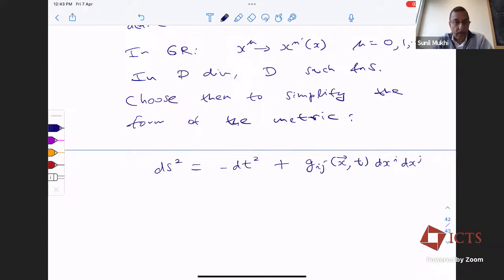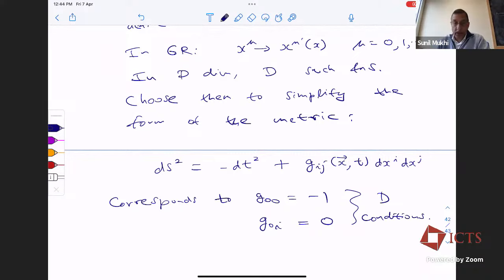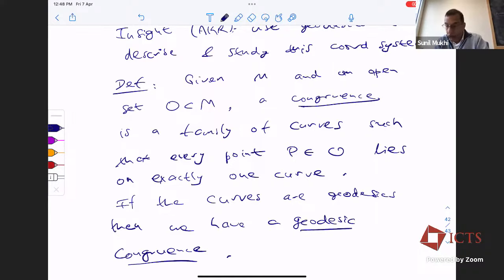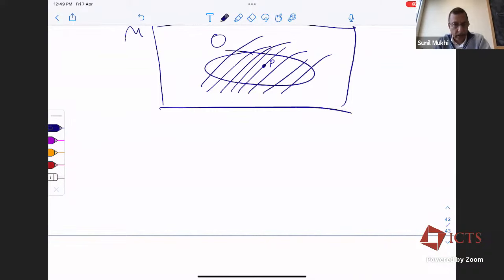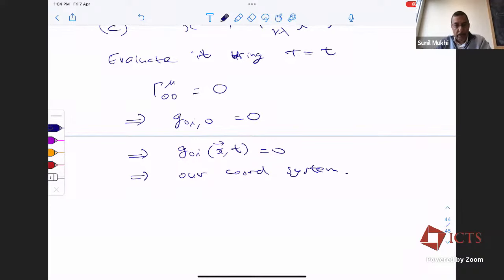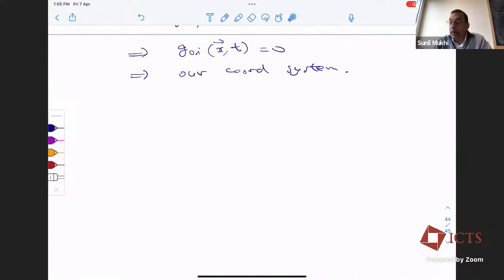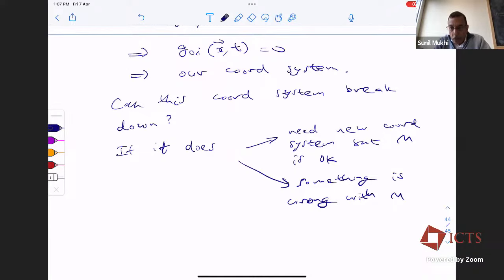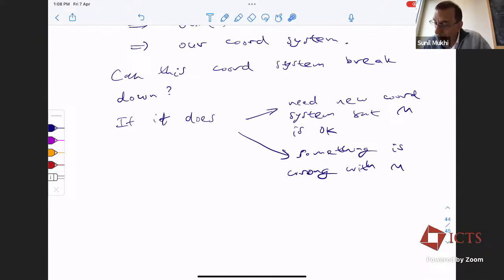Advanced General Relativity: A Centennial Tribute to Amal Kumar Raychaudhuri (L6) by Sunil Mukhi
Seminar

Lecture Series - Advanced General Relativity: A Centennial Tribute to Amal Kumar Raychaudhuri

Speaker: Sunil Mukhi (IISER Pune)

Date : Mon, 20 March 2023 to Fri, 21 April 2023

Venue: Online (Zoom & Youtube)

ICTS is pleased to announce special lecture series by Prof. Sunil Mukhi  as a centennial tribute to Prof. Amal Kumar Raychaudhuri.

Amal Kumar Raychaudhuri (14 Sep 1923 – 18 June 2005) was an Indian physicist, known for his pioneering work in general relativity and cosmology. His most significant contribution is the eponymous Raychaudhuri equation, which demonstrates that singularities arise inevitably in general relativity. This is a key ingredient in the proofs of the Penrose–Hawking singularity theorems. Raychaudhuri was also revered as a teacher during his tenure at Presidency College, Kolkata.
Abstract

The goal of this lecture series is to provide a brief, but precise, overview of topics relevant to current research on General Relativity. The course will focus exclusively on classical aspects of gravity and, towards the end, on the quantum behaviour of particles/fields in gravitational backgrounds.

List of topics:

    Brief review of basic General Relativity and relevant mathematics.

    Review of Schwarzschild black holes, asymptotically deSitter and anti-deSitter spacetimes.

    Geometry and topology of spacetimes: causality, globally hyperbolic spacetimes, Cauchy surfaces.

    Geodesics, focusing and Raychaudhuri equations, Penrose and Hawking singularity theorems.

    Black holes: causality properties, cosmic censorship.

    Thermal properties of Rindler space and black holes, Hawking radiation, black hole entropy and thermodynamics.

Schedule:

March - 20, 24,27,31

April- 3, 7,10,15,17,21

Time:  Mondays: 2:00 – 3:30 PM (IST) and Fridays: 4:00 – 5:30 PM (IST)

To attend lectures please register.